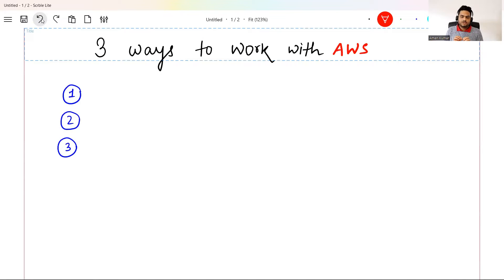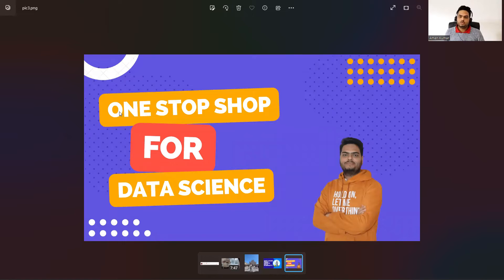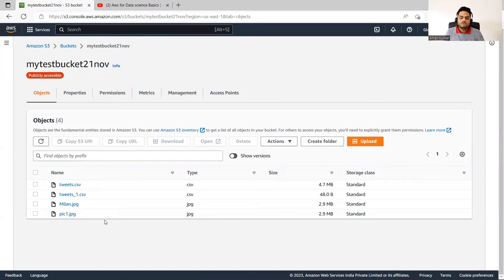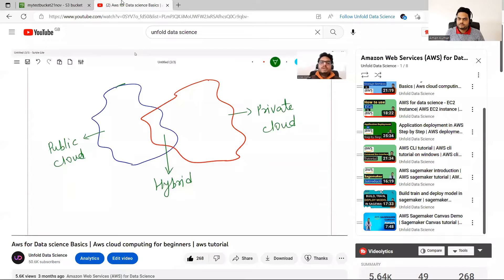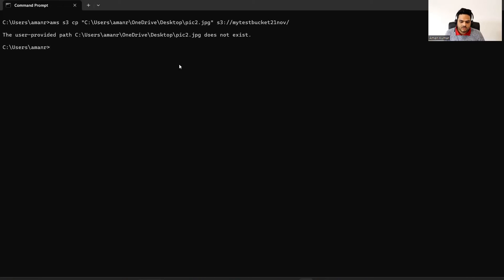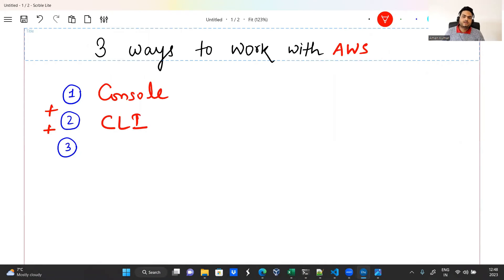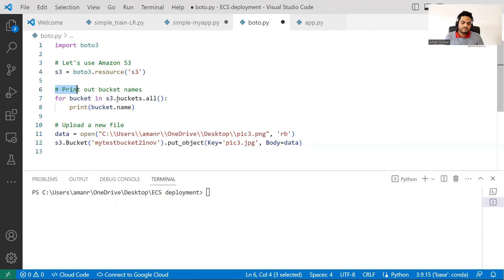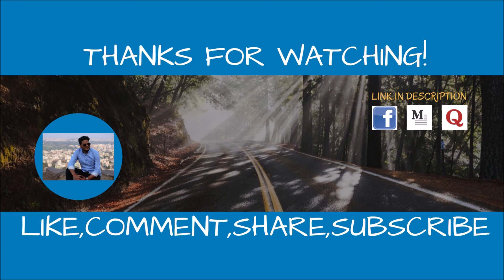3 ways to work with AWS | aws console vs SDK vs CLI | aws sdk python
3 ways to work with AWS | aws console vs SDK vs CLI | aws sdk python | aws cli vs sdk

Topic for the video:
3 ways to work with AWS
aws console vs SDK vs CLI
aws sdk python
aws cli vs sdk
aws console login